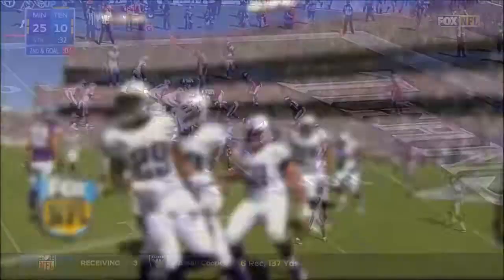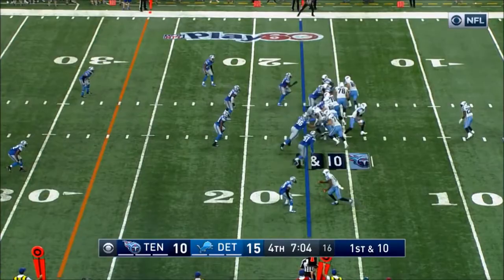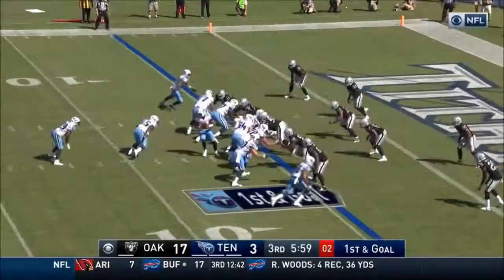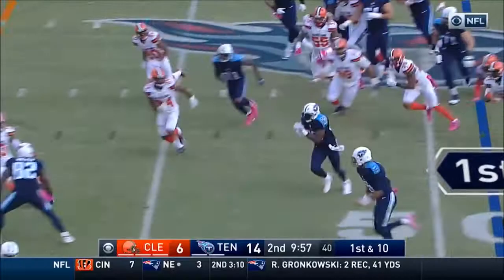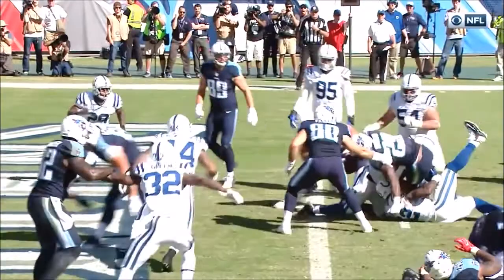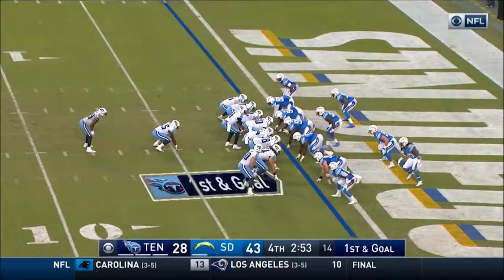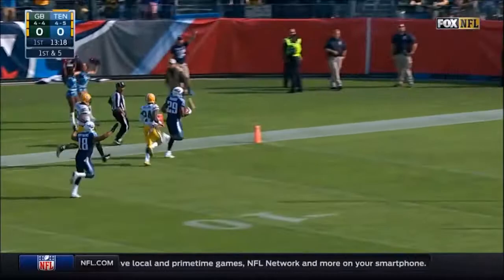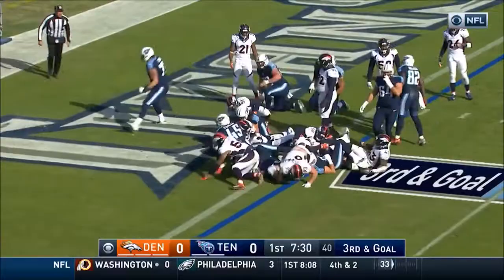DeMarco Murray FULL 2016 Highlights